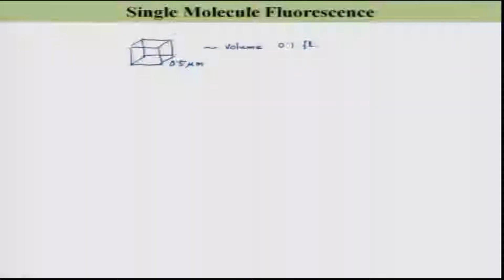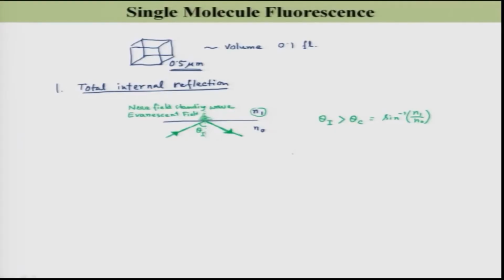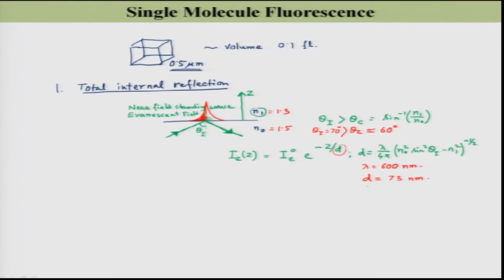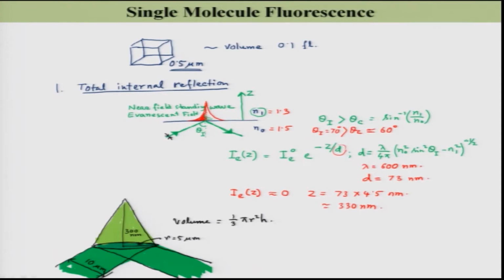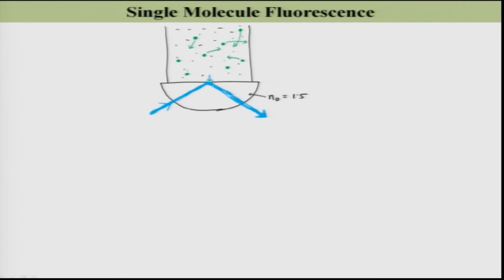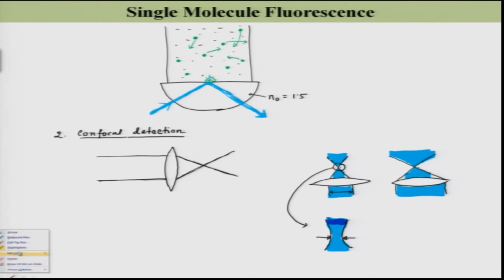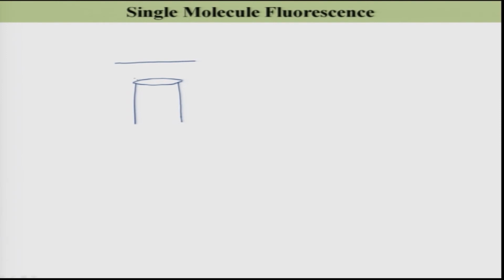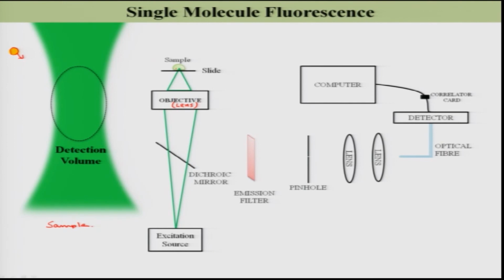Lecture 39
Subject: Chemistry